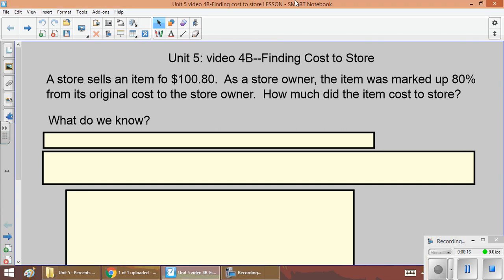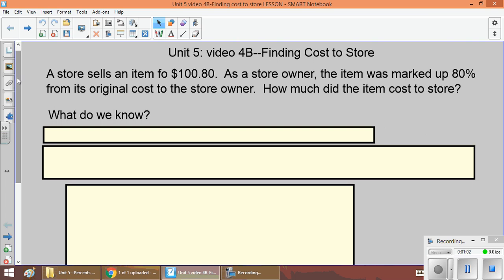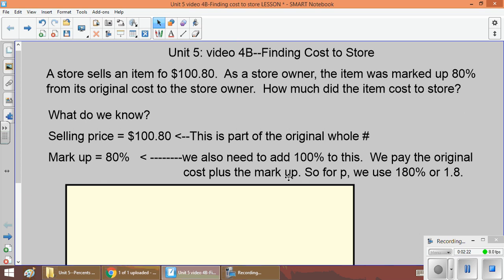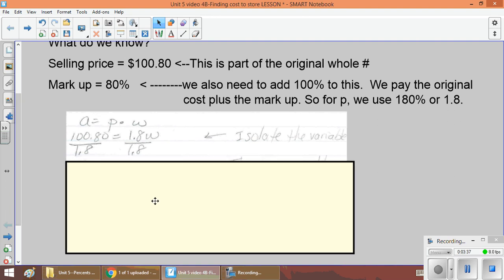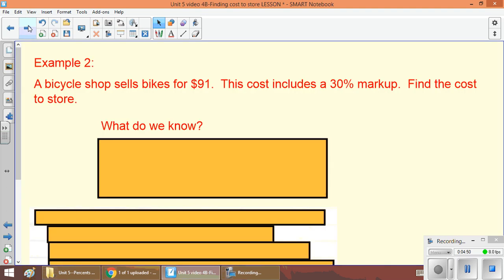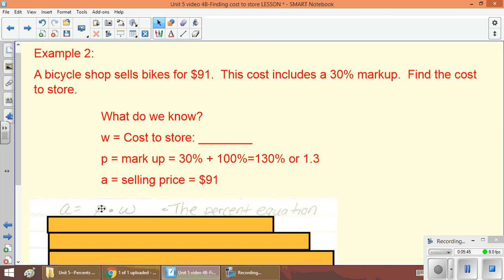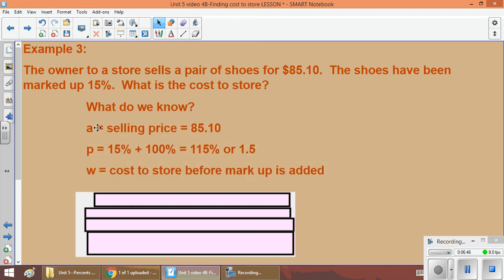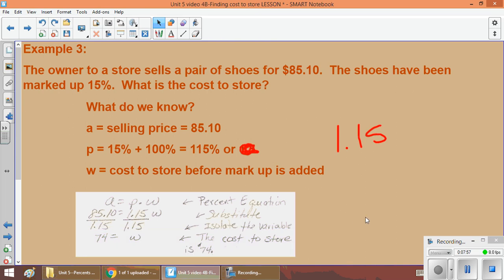Unit 5 Video 4B Finding cost to store